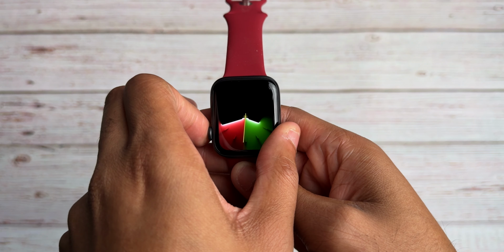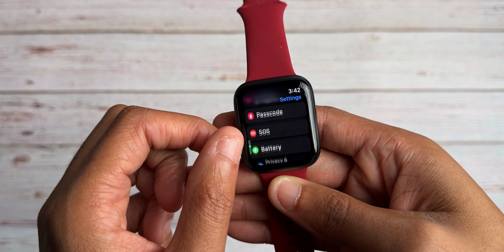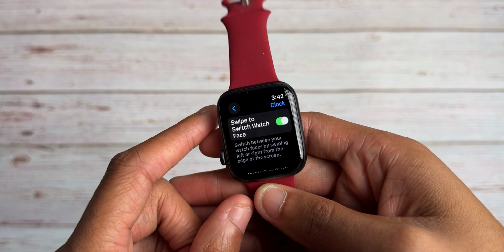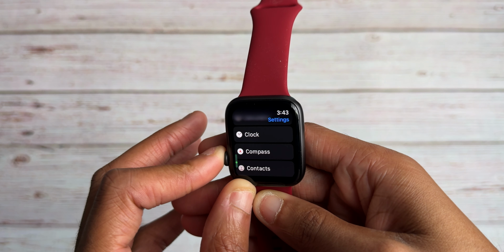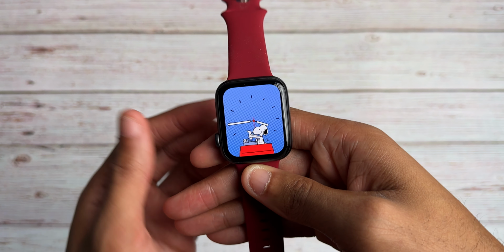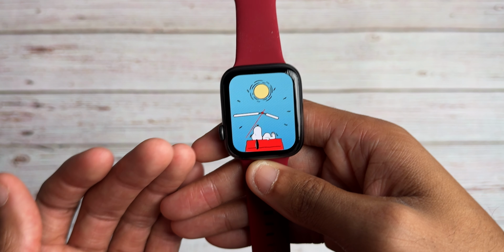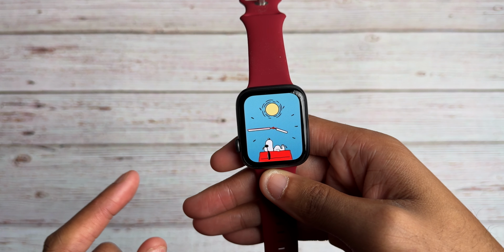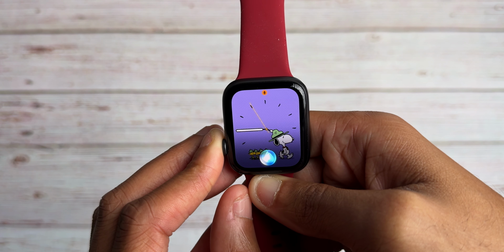watchOS 10.3 Released! What’s New?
We found some new features and improvements in watchOS 10.3 worth talking about!

Apple Watch SE 1
Apple Watch SE 2 Bluetooth Only 40/44mm
Apple Watch SE 2 Bluetooth/Cell 40/44mm

Timestamps:

00:00 - Intro & Collaborative Playlists in Apple Music
01:13 - Swipe to change watch face
02:14 - Unity Bloom watch face
03:07 - Snoopy has more animations
03:56 - Siri health data has more phrases
04:36 - does this update affect oximetry ban? Outro